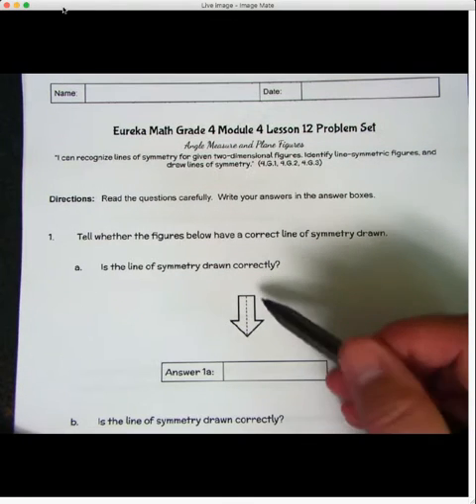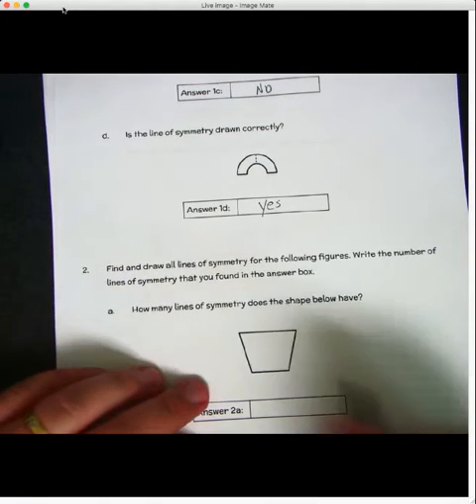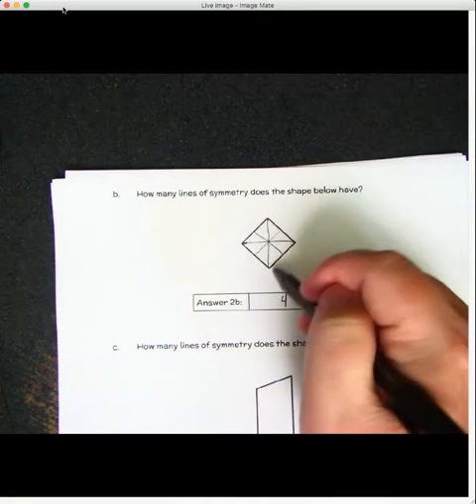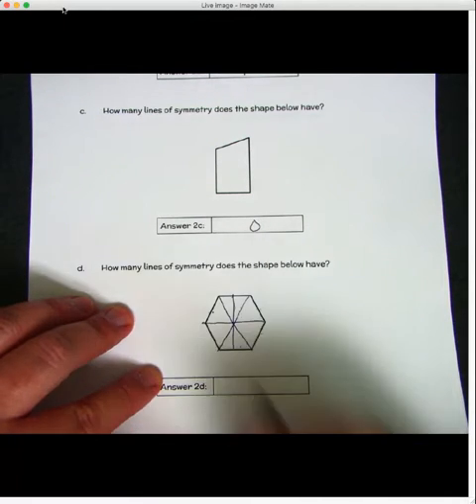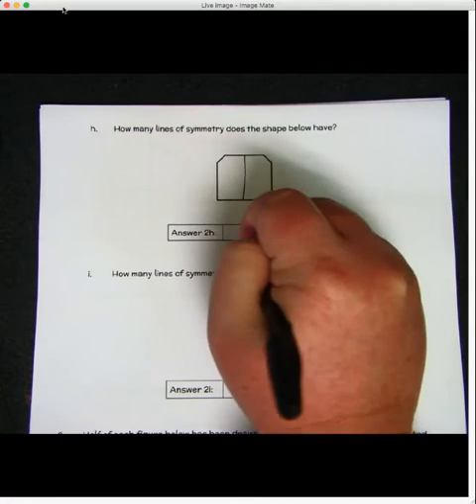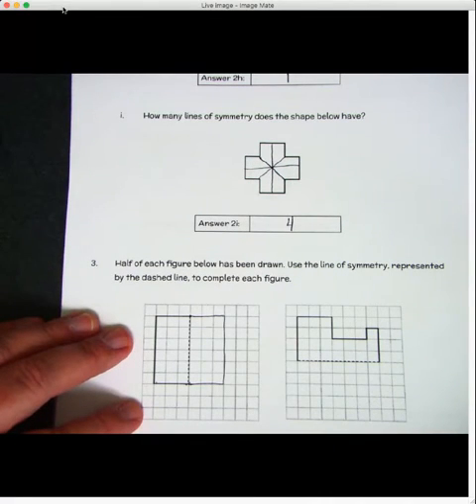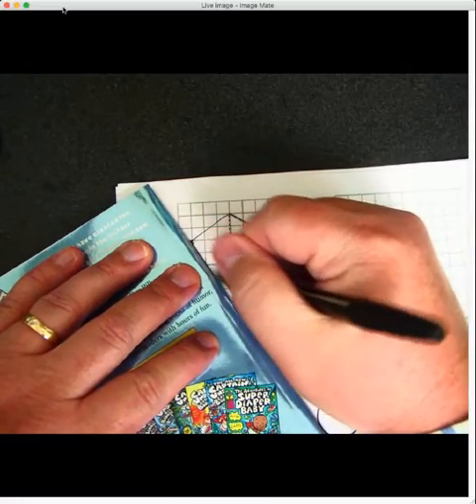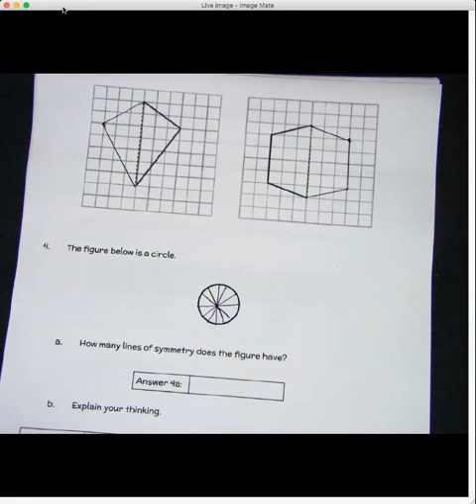Math Module 4 Lesson 12